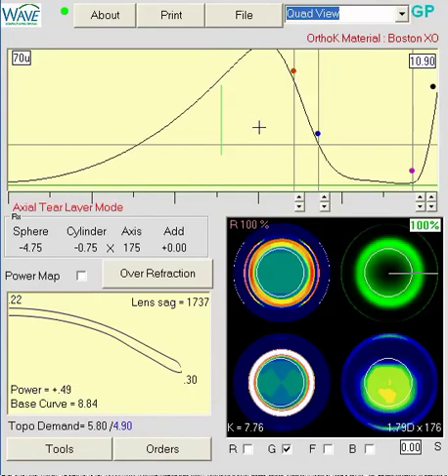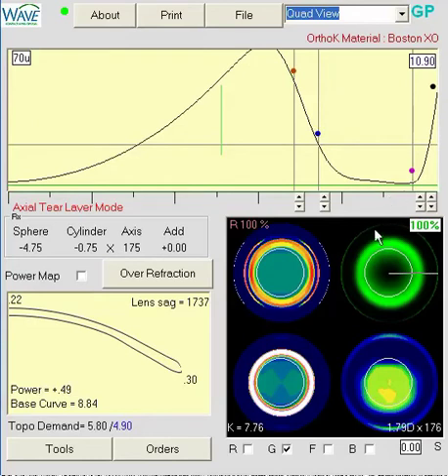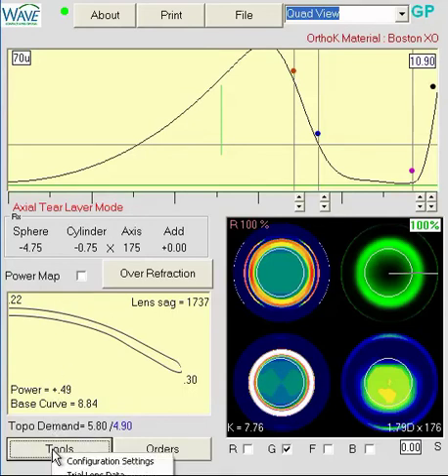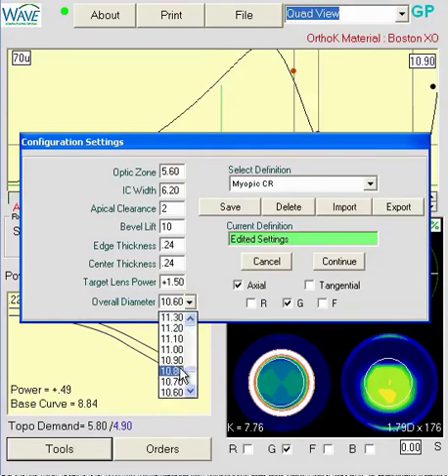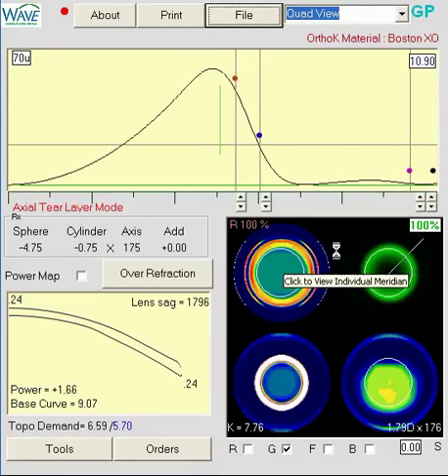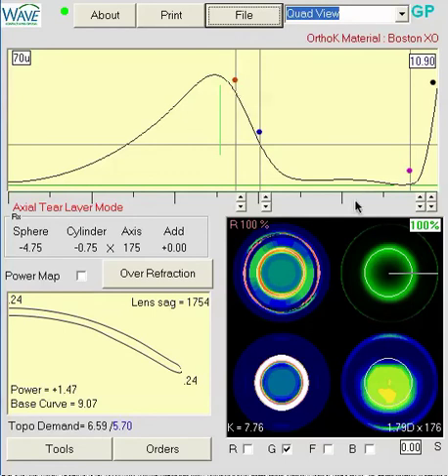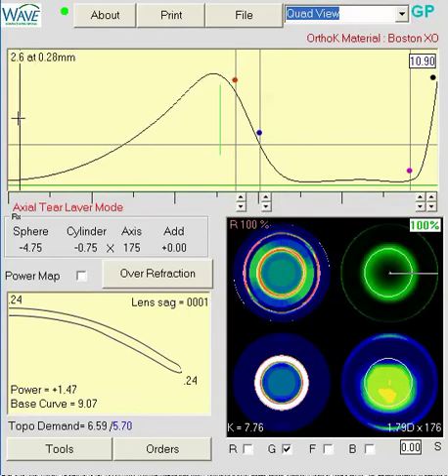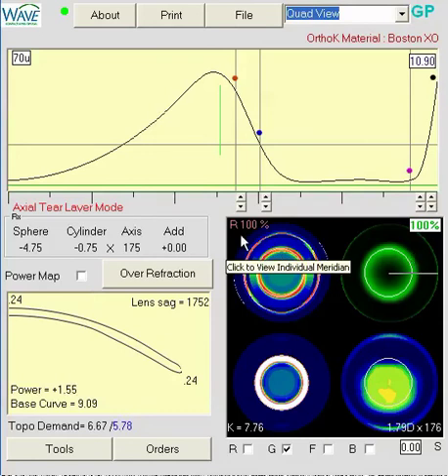Legacy WAVE - Toric or Spherical Optic Zone